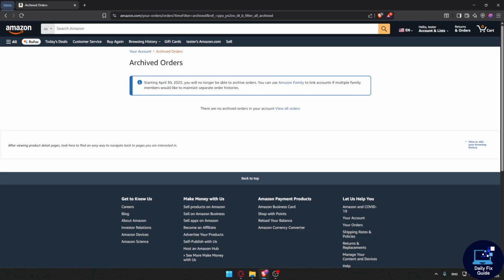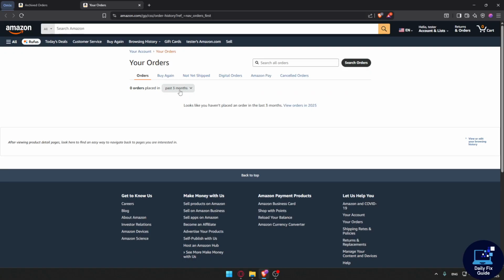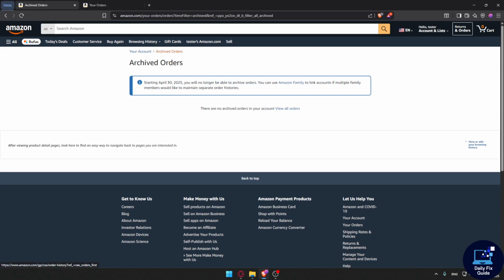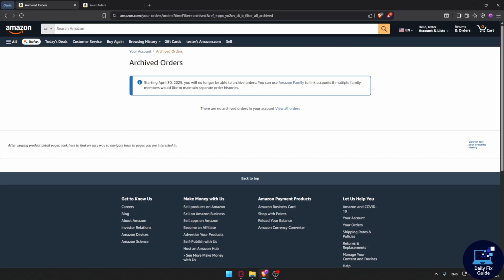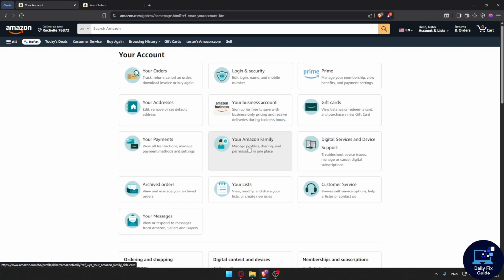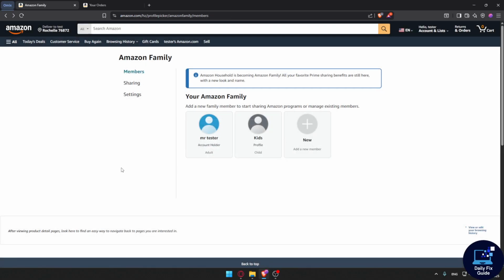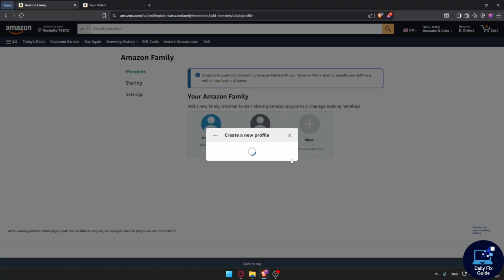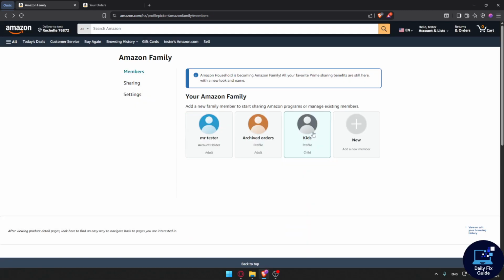How To Archive Orders On Amazon [2025]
Learn How To Archive Orders On Amazon In 2025 With This Quick Step-By-Step Guide. Hide Past Purchases From Your Order History For More Privacy And A Cleaner Account View.